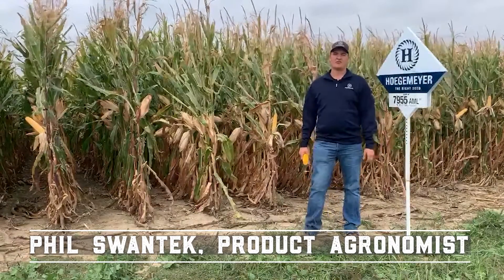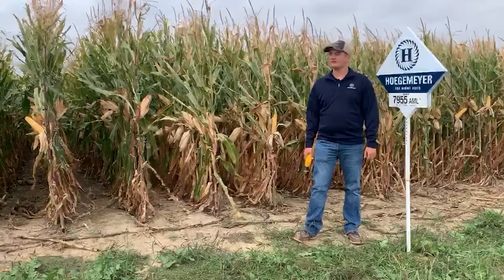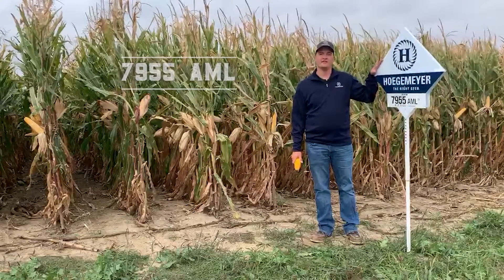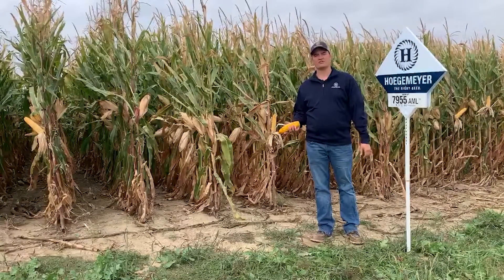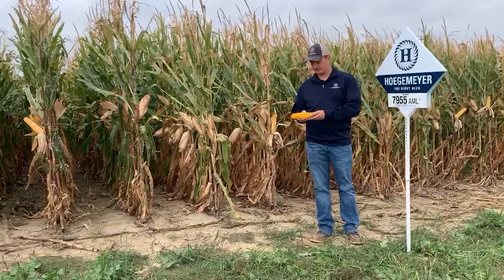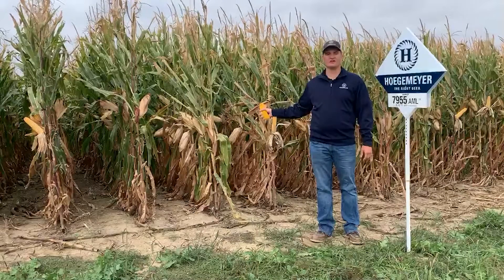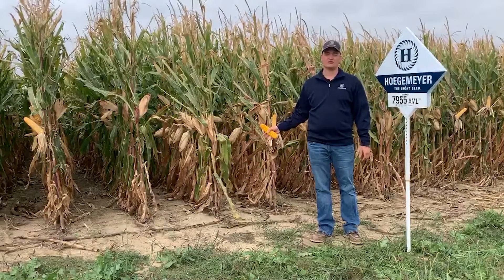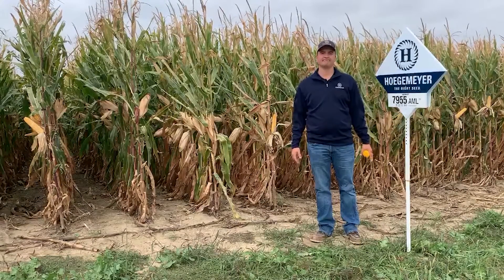Optimum AcreMAX Leptra - The Right Seed For Clean Ears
Optimum AcreMAX Leptra defends against the key pests you face in field - western bean cut worm, cor earworm and other lepidopteran pests. The right seed for clean ears.